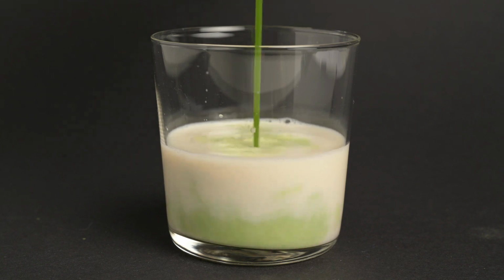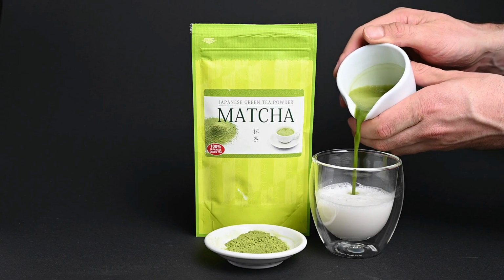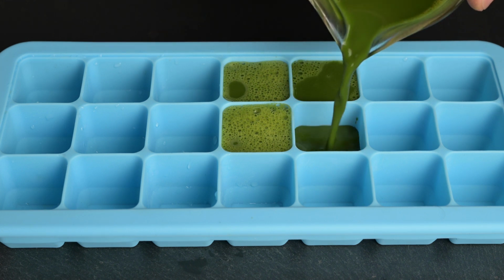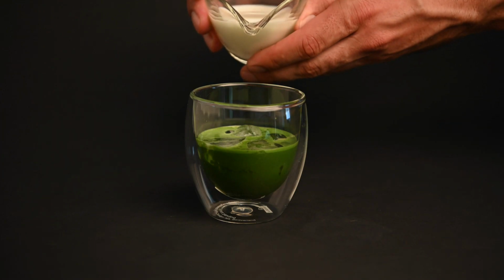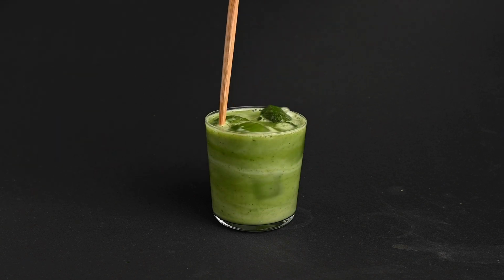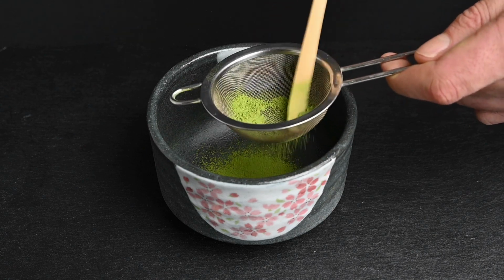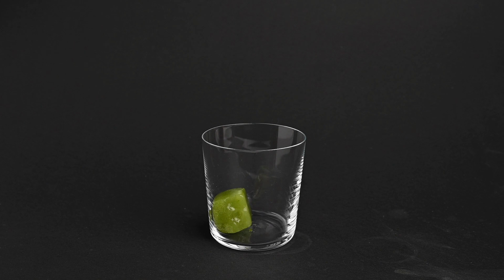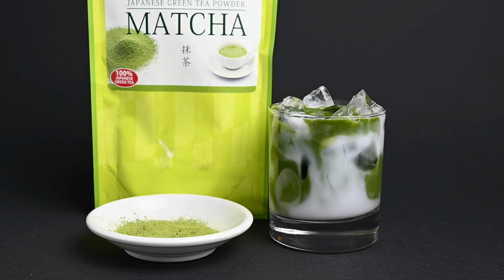How to Make a Matcha Latte - The Best Matcha Latte Recipes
Learn how to make a matcha latte at home with this easy matcha latte recipe, including a warm matcha green tea latte and iced matcha latte recipe.
🍃 Products in the video 🍃
🎥 Content of this Matcha Latte Recipe video 🎥
0:00 Introduction
00:35 What You Need
01:15 Two Categories of Matcha
01:55 Matcha Ice Cubes
02:29 The Biggest Matcha Latte Mistake
02:59 Removing the Clumps
04:32 Adding the Milk
05:40 Adding Sweetener
06:11 Mixing the Matcha Tea Latte
06:33 Iced Matcha Latte Recipe
09:09 The Best Matcha for Lattes
Learn how to make a matcha latte at home with this complete matcha latte recipe guide! In this video, we’ll show you how to make a matcha latte step-by-step, including both a warm matcha green tea latte and an iced matcha latte recipe.

If you’ve ever wondered how to make matcha latte without clumps, how to choose the best matcha for lattes, or how to avoid the biggest matcha latte mistake, this video will walk you through everything you need to know. We’ll cover the tools and ingredients you need, the two main categories of matcha, how to make matcha ice cubes, how to remove clumps, when to add milk, how to sweeten your drink, and how to mix the perfect matcha tea latte.

Whether you’re looking for the best matcha latte recipe, a simple matcha recipe for beginners, or a refreshing matcha iced latte, this guide will help you make café-quality matcha drinks at home. By the end of the video, you’ll know how to make iced matcha latte, how to make a warm green tea latte, and how to choose the best matcha for your matcha recipes.